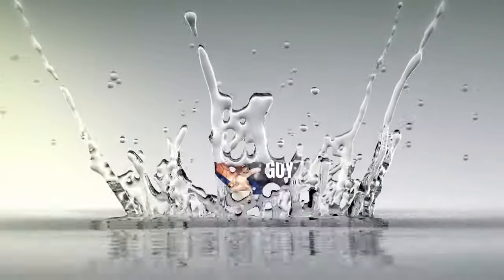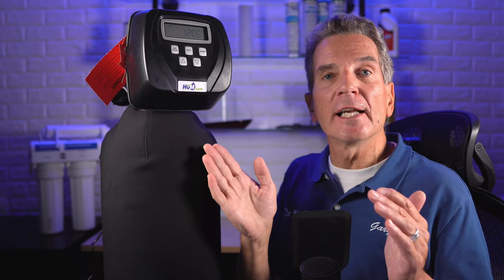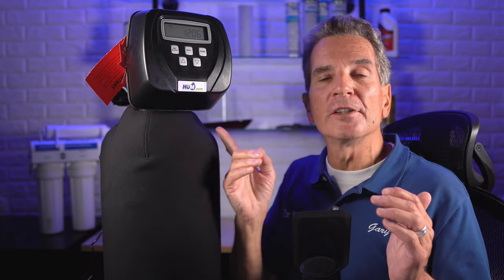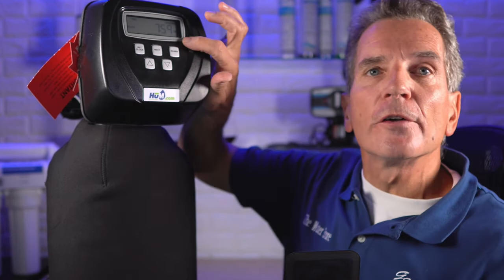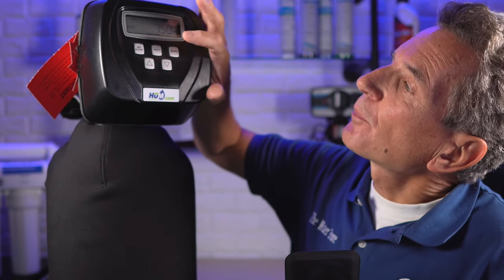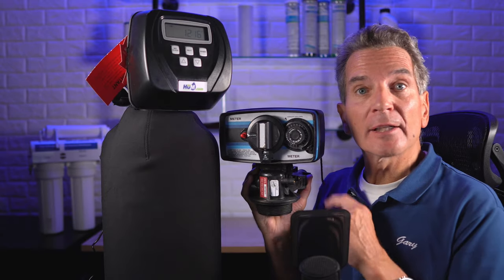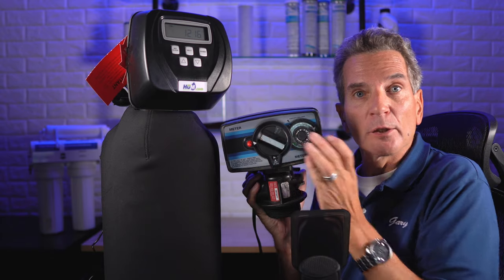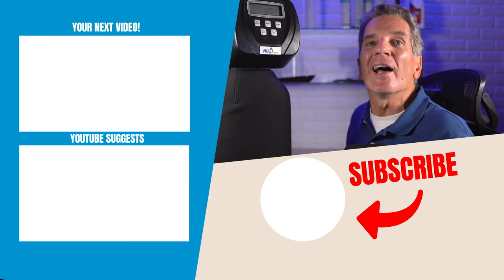WATER SOFTENER Trouble Shooting PRO TIP REGENERATION FAST FORWARD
Do you want to troubleshoot your water softener but can’t stand there for up to 2 hours to make sure it regenerates properly? There must be a way to fast forward whole process!  In this video I’m going to show you how the pros fast forward water softener regeneration cycles.
The quickest way to confirm that your water softener is working correctly is to put it through a regeneration cycle and make sure it does what it should during each cycle but some of those cycles can last 60 or more minutes. You can usually troubleshoot in the first few minutes of each cycle so by fast forwarding through the rest of the cycle you can quickly troubleshoot your water softener, tannin or iron filter.
Almost all water softener brand valves are the same.  Basically, you hold down the regeneration button for 5 or more seconds and once you hear the motor start, let go and the regeneration begins.  After each cycle starts to count down, just press the regen button and release and it will go to the next cycle.  Just continue this process until you get back to the home screen.
For older technology, non electronic valves, like the very common Fleck 5600, you manually turn them to the regen cycle and when you hear water running just let go and the cycle continues.  To advance through the cycles, manually turn the manual regeneration knob to the next cycle.
For my next video on water filtration equipment trouble shooting and repair click here and I’ll see you there!

2) LET’S CONNECT!

3) CONTACT!

4) SHOP!